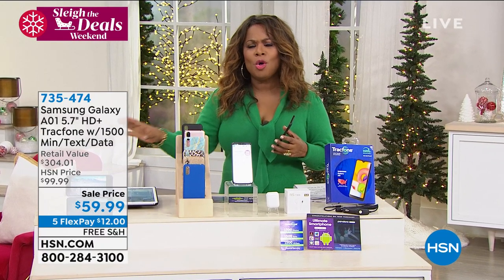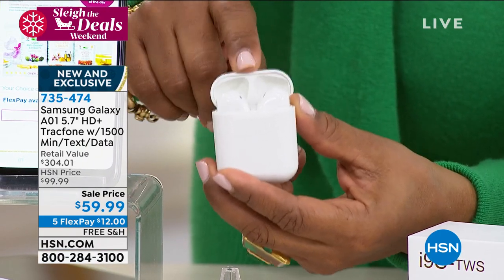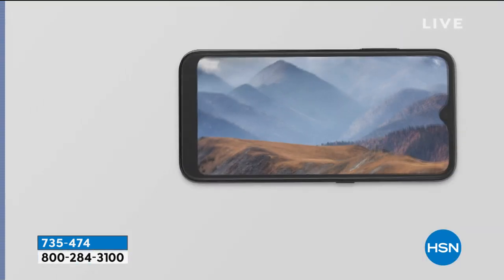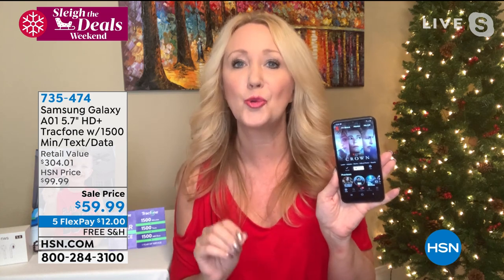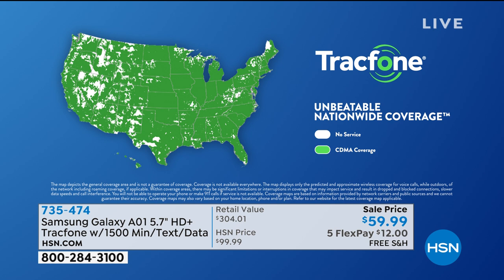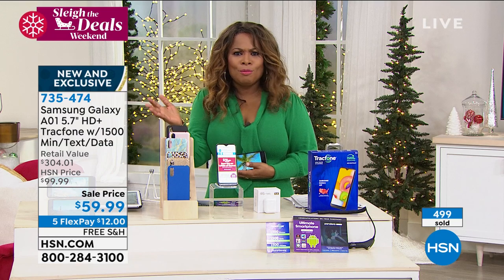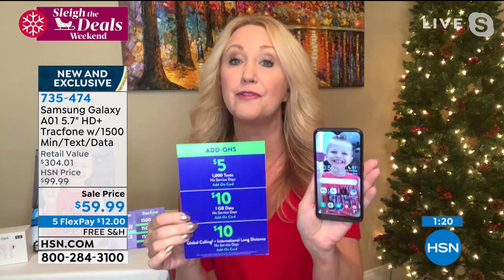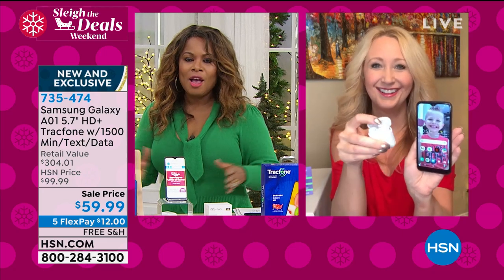Samsung Galaxy A01 5.7" HD+ Tracfone w/1500 Min/Text/Dat...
Samsung Galaxy A01 5.7" HD+ Tracfone w/1500 Min/Text/Data for 365 Days
The Galaxy A01 combines smartphone essentials with the trusted reliability of Samsung. Enjoy musthave features like a 13MP dual lens camera, an edgetoedge 5.7" Infinity Vdisplay, and a longlasting battery to power it throughout the day.

    Tracfone Samsung Galaxy A01
    AC adapter
    USBtomicroUSB cable
    Case
    Quickstart guide
    Activation card
    Services guide
    Welcome Letter

Bundled Goodies

    1500 minutes, 1500 texts and 1500MB of data + 365 days of service
    Car charger
    Wireless Bluetooth earbuds
    Ultimate Smartphone Deluxe 2 for Android/Pandora Premium Software and Services Voucher